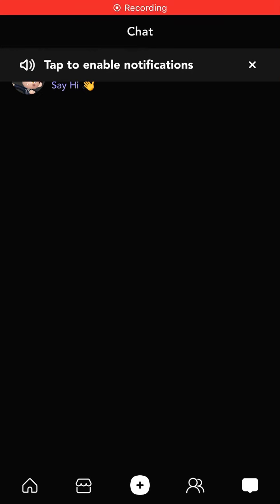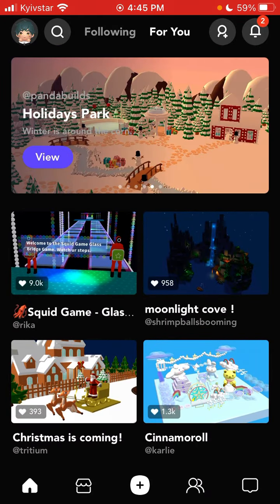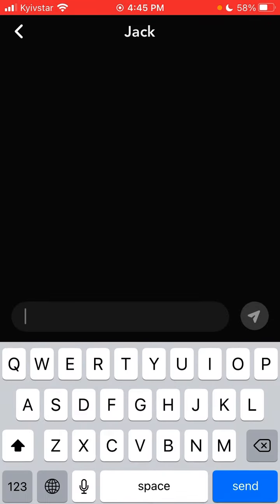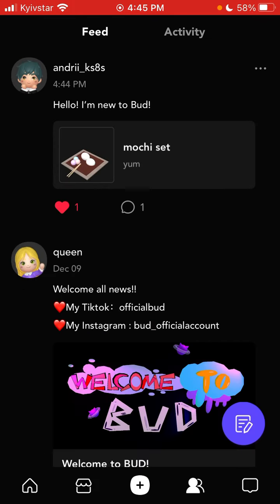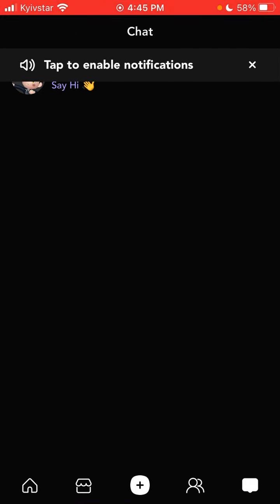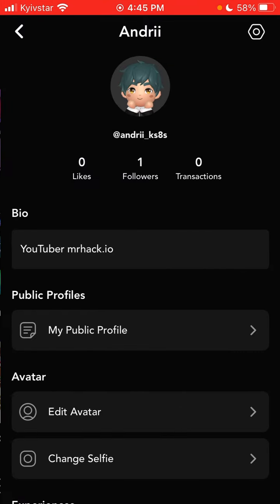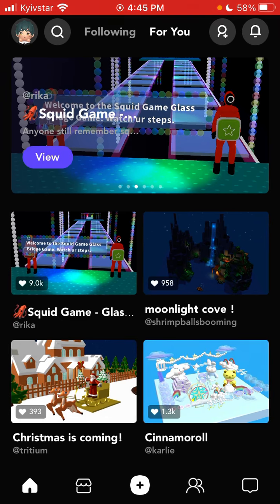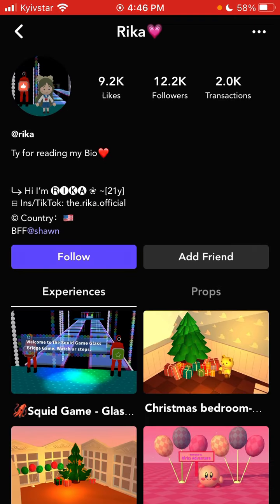How to message friends in BUD app?